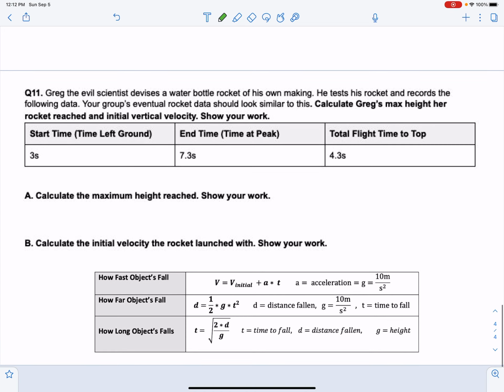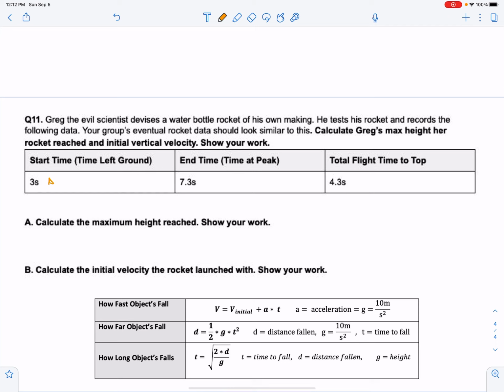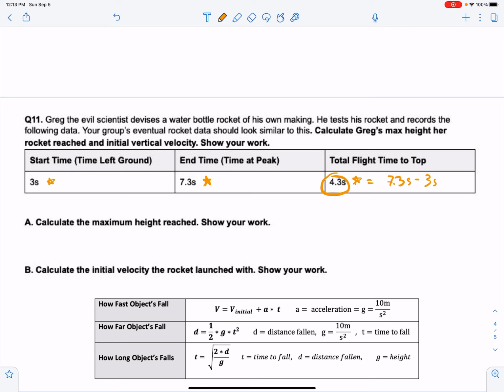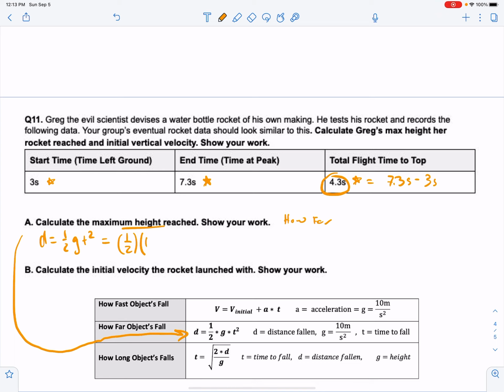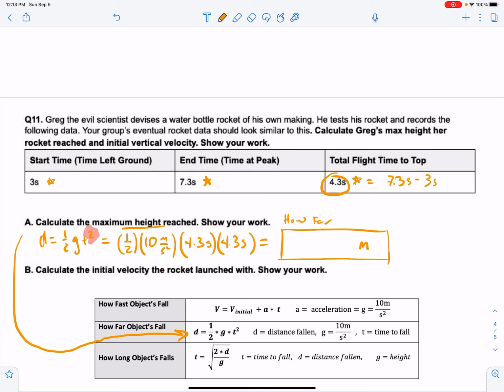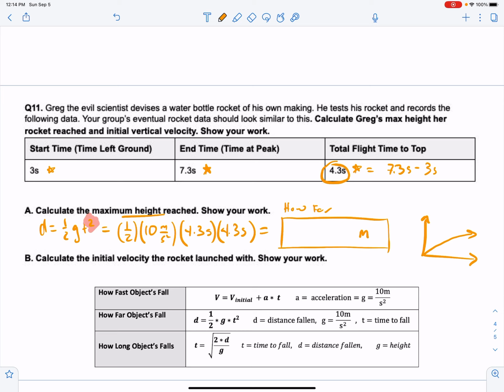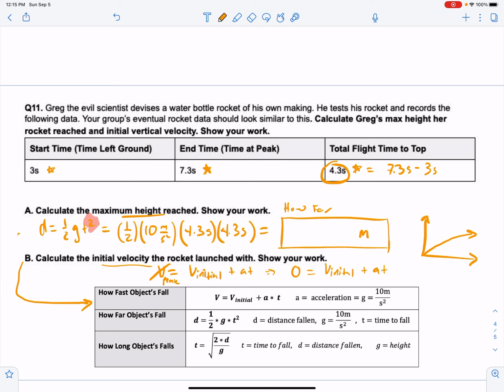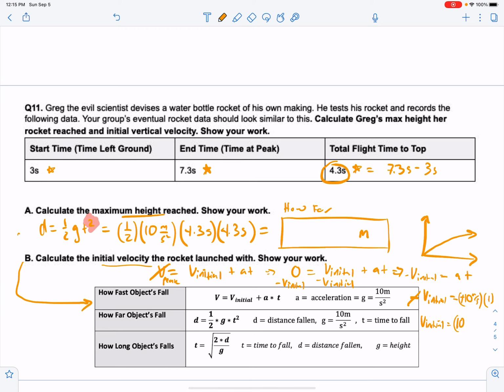Lab: Water Rockets - Math Help # 2 - How Far